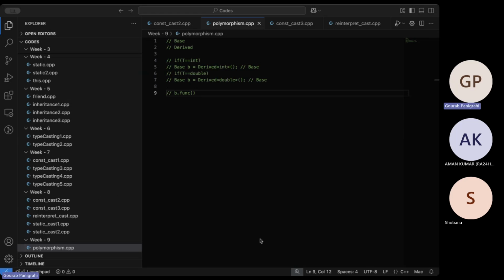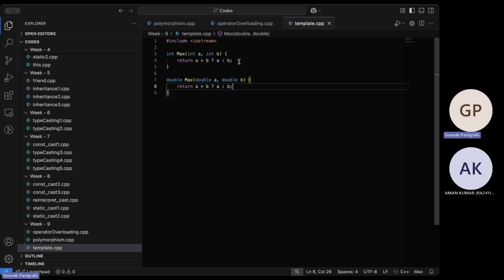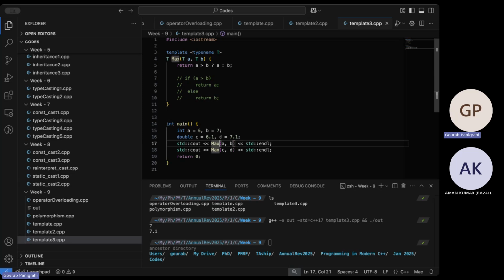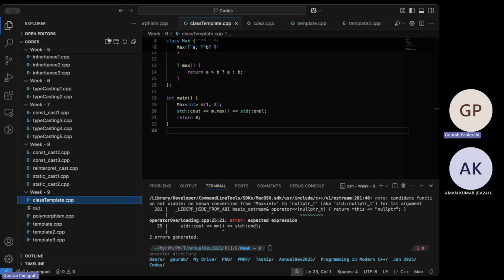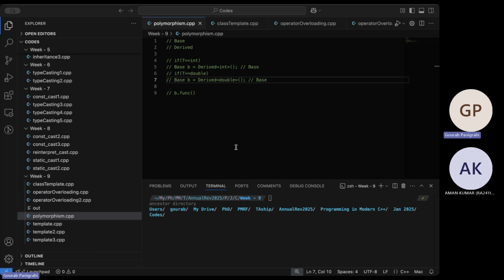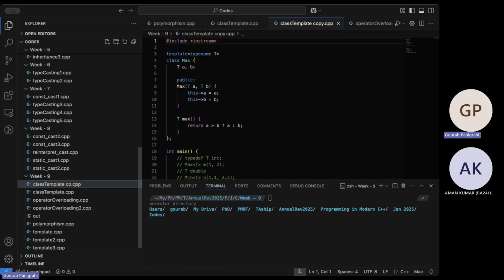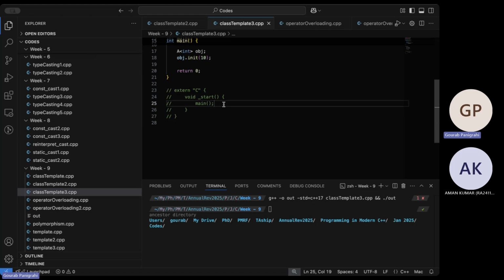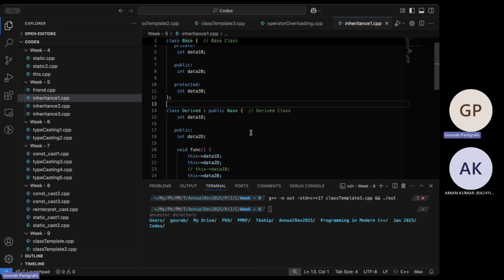Programming in Modern C++ - Week 9 (NPTEL TA Sessions)